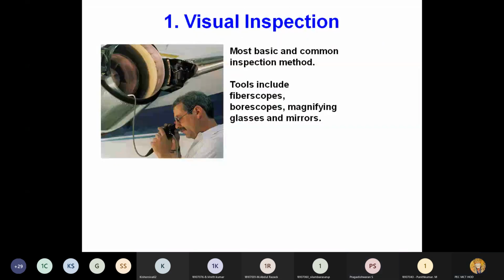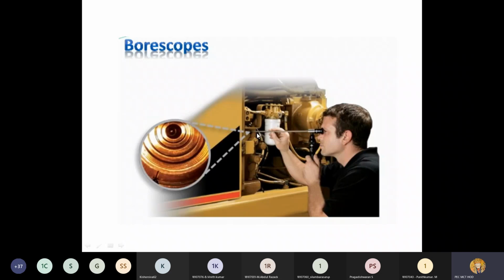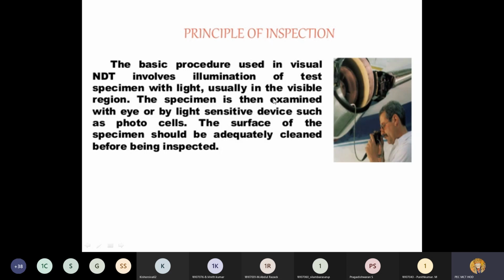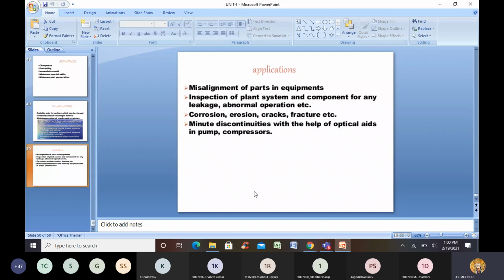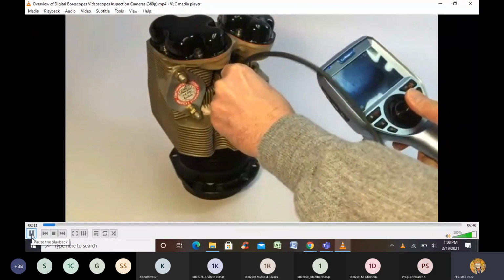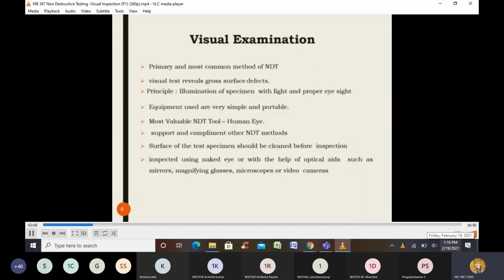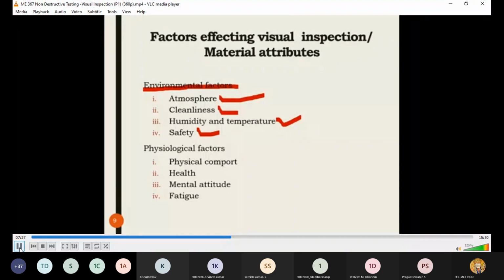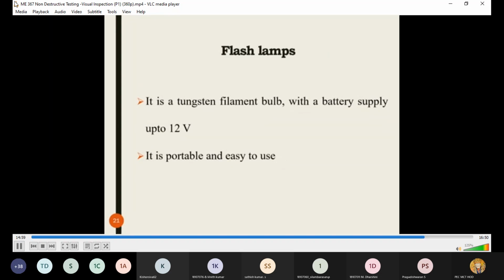VISUAL INSPECTION METHOD (NON DESTRUCTIVE TESTING)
Visual inspection is a technique for detecting defects using the naked eye to ensure equipment is working properly or that manufactured products are being made to specification. This can include visual inspections done in person or remotely using digital images.